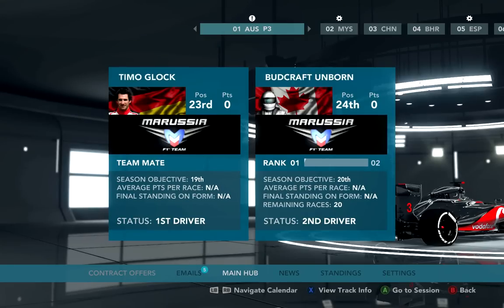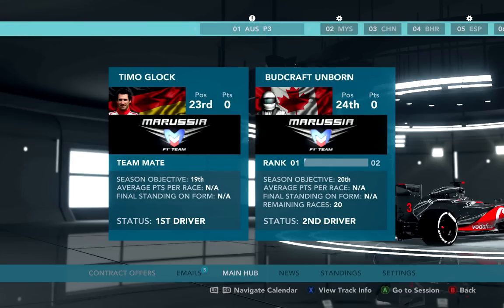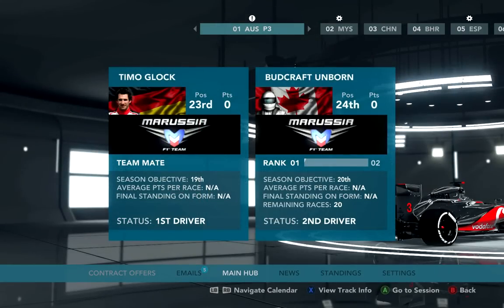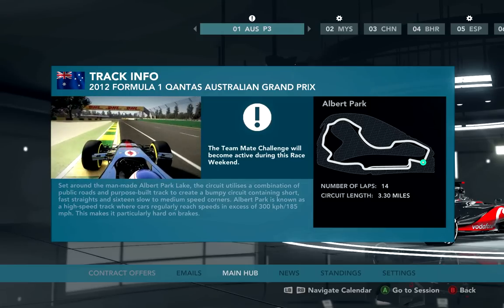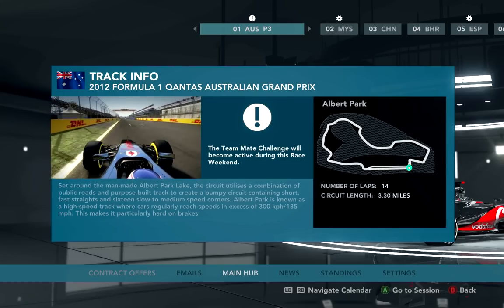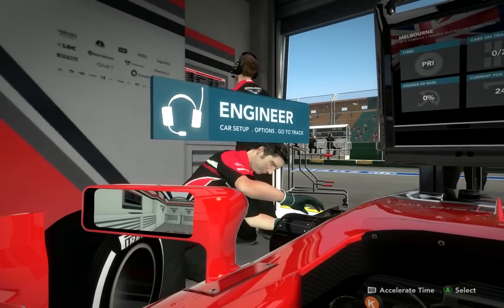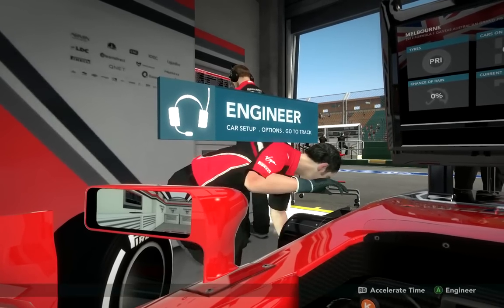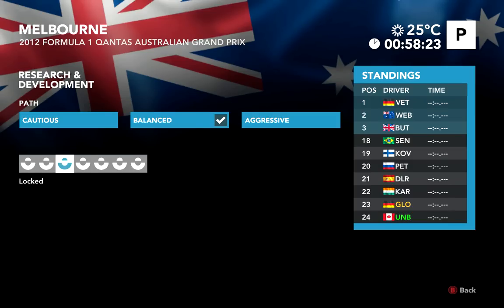F1 2012 Gameplay - Main, Multiplayer, and Career menus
A look at joining a Multiplayer game.  Creating a Multiplayer game.   Some main menus.  And starting a new career along with a look at some of the in-session game options.

Beyond changing a few colors, everything is pretty much the same when it comes to sitting in the Garage. There is a new Stategy menu which might be useful to some of the Alien drivers out there.  Not really to me (yet).